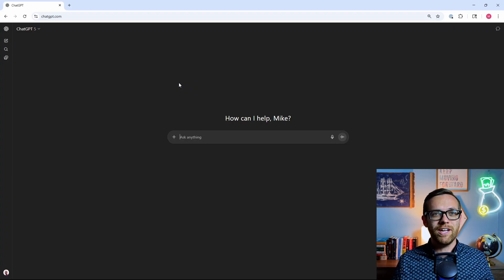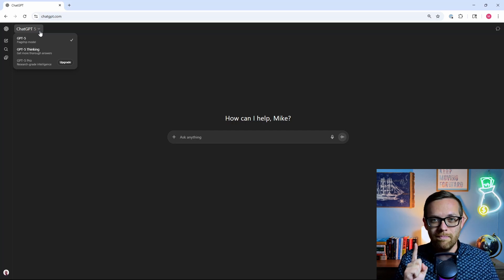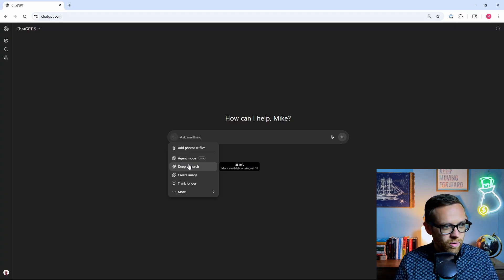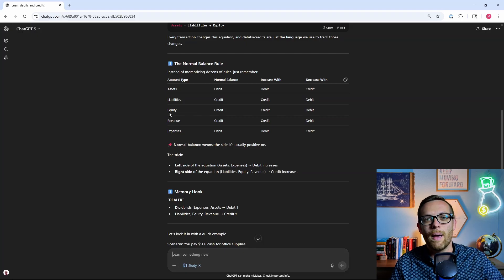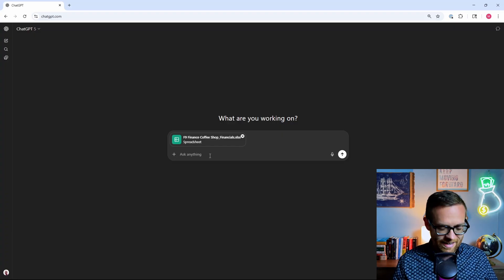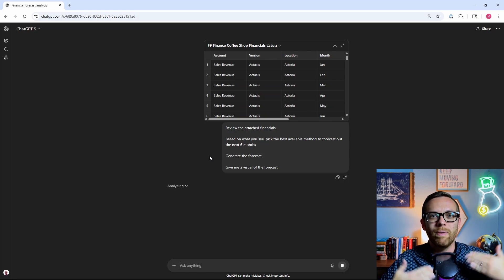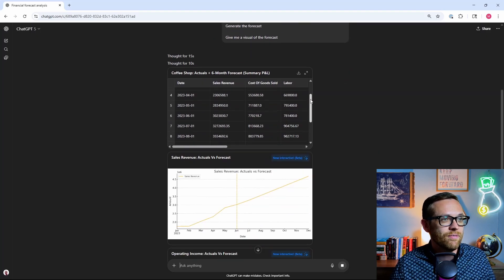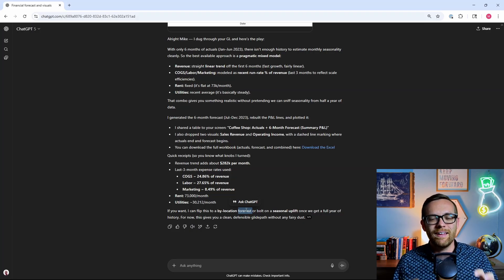Your New AI Finance Assistant: ChatGPT 5 is Here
Drowning in Spreadsheets? Let’s Fix That.

If your 50-hour weeks are mostly spent copying, pasting, and praying your formulas hold this free, weekly newsletter is for you.

🚨 Brand New ChatGPT 5: Your Ultimate AI Finance Assistant 🚨

In this video, we dive into the game-changing features of ChatGPT 5, the brand new AI tool that's transforming how finance professionals work. From automating tedious tasks like month-end close to generating powerful financial forecasts, ChatGPT 5 is designed to make your job easier and faster.

🔍 What you'll learn in this video:

What’s New in ChatGPT 5: The latest upgrades that will take your finance game to the next level.

How to Use ChatGPT 5 as Your Finance Assistant: Automating reports, forecasting, and analysis like a pro.

Real-World Use Cases: See how finance teams are already using ChatGPT 5 to save time and improve accuracy.

Integrating ChatGPT 5 into Your Workflow: Easy tips to start using this AI assistant in your daily operations.

🔥 If you’re tired of spending hours on manual financial tasks and ready to work smarter, ChatGPT 5 is the solution you’ve been waiting for.

TOC
00:00 Introduction
01:12 Why ChatGPT 5 Is So Much Better
01:47 Accessing ChatGPT 5
02:05 ChatGPT Walk-Through
03:33 Study And Learn Tool
04:32 Use Case: Financial Modeling With ChatGPT 5